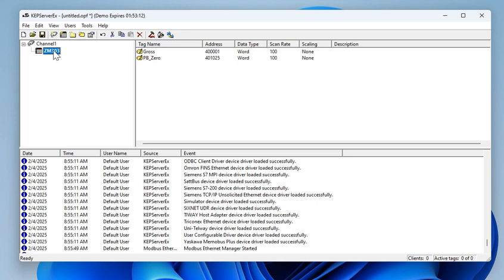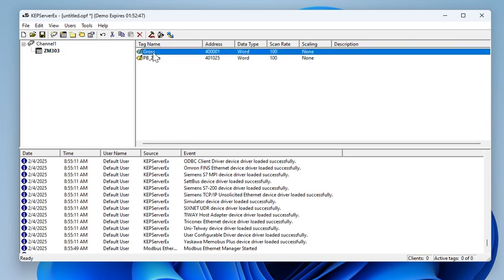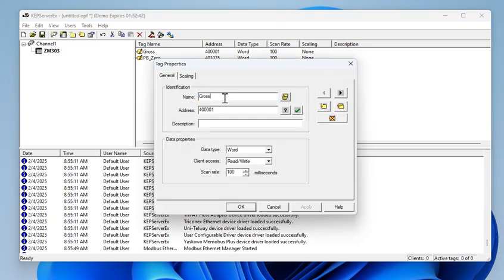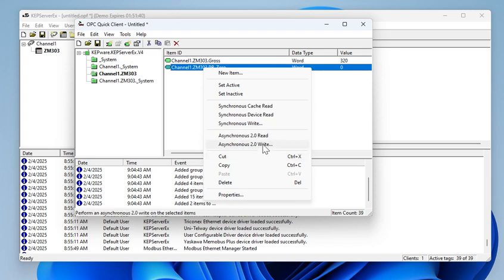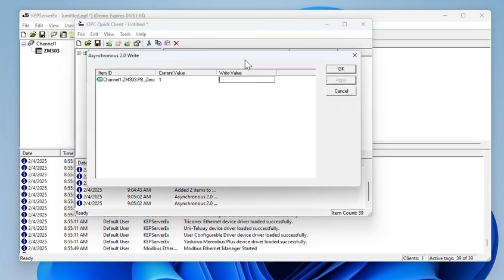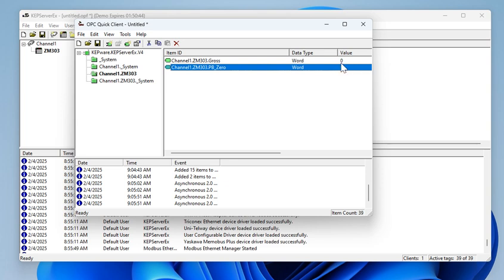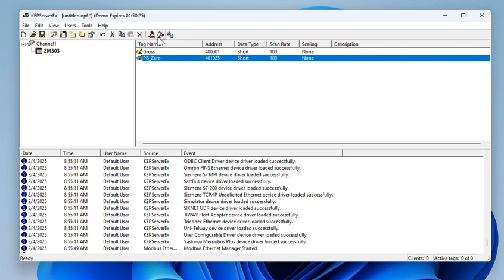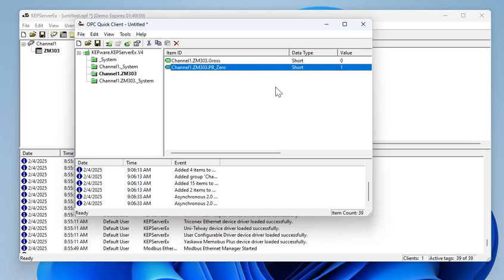How to use KEPServer to connect ZM by modbus